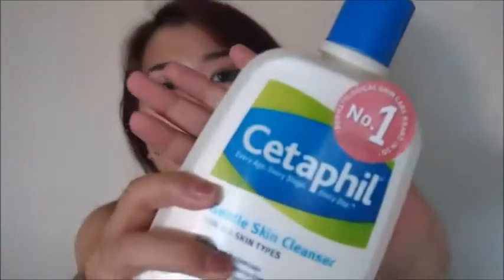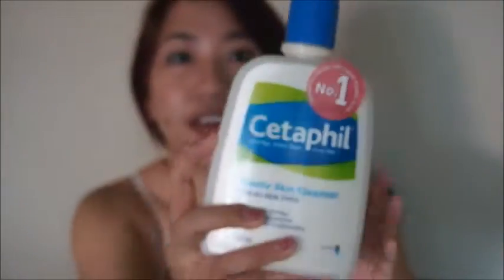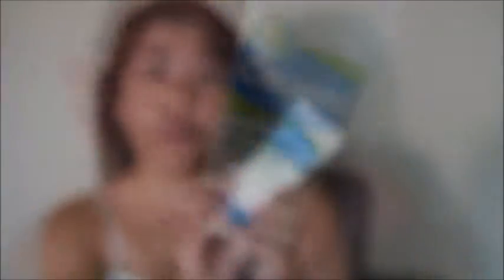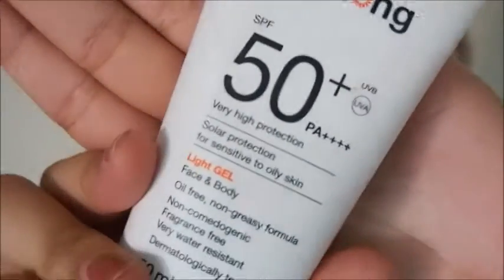My Cetaphil 3-Step Skincare!